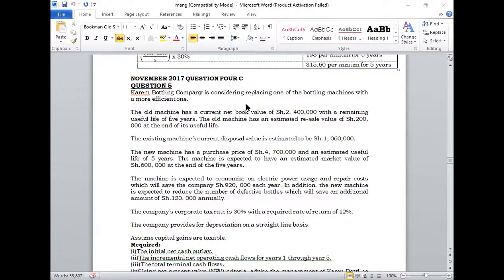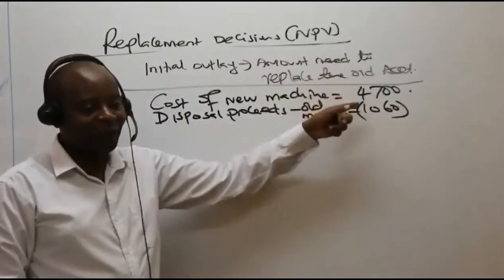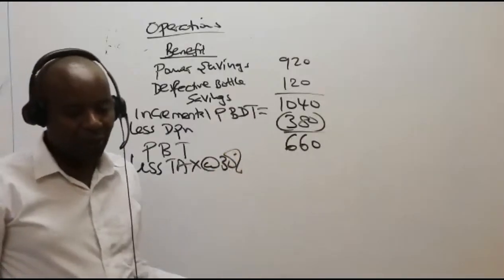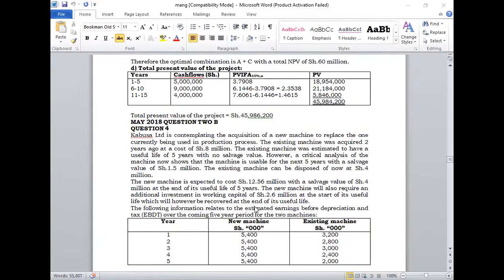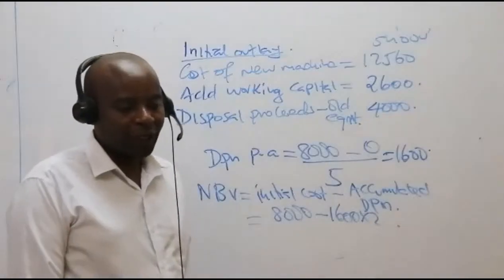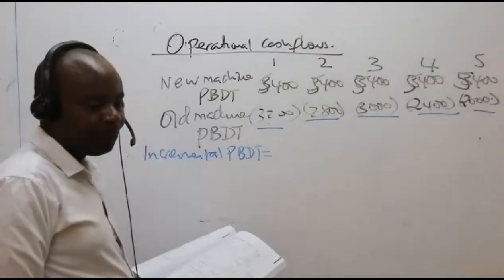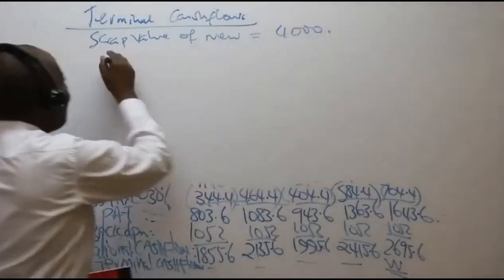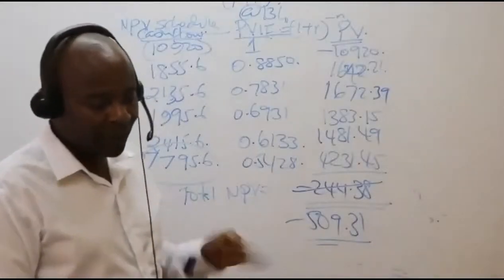Financial Management-Replacement Decisions-CPA KENYA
Join us for CPA, ATD, CIFA, BDA, CS ,CPFM,ACCA & CAMS today!